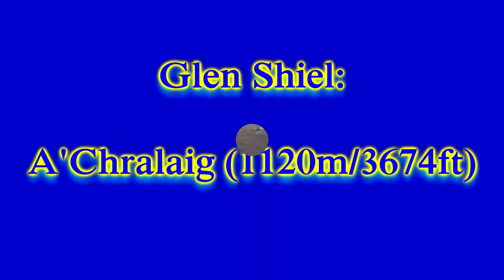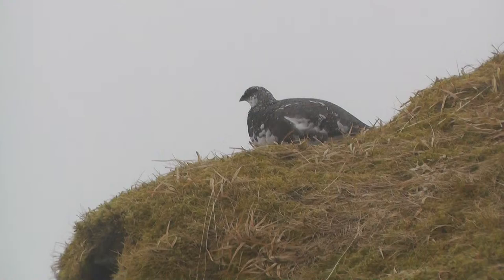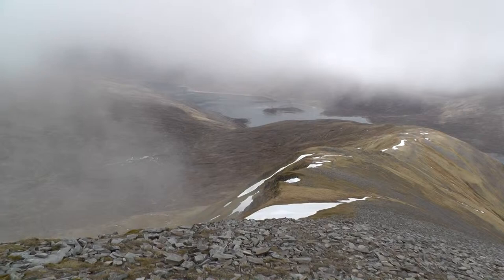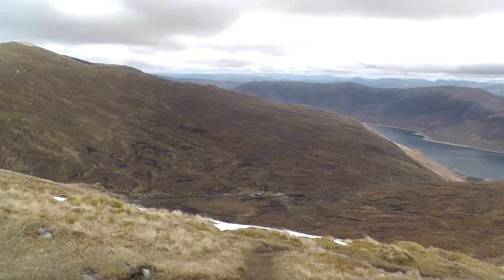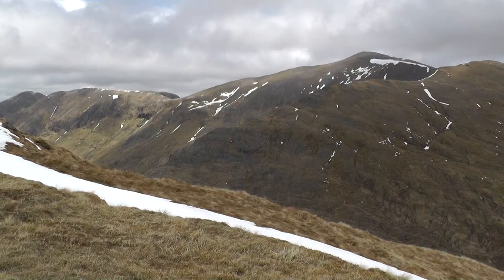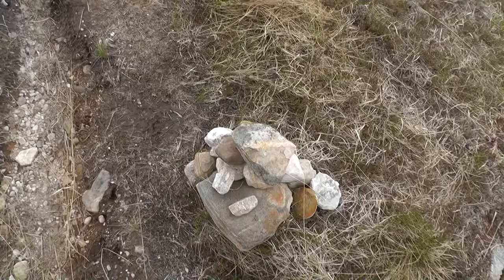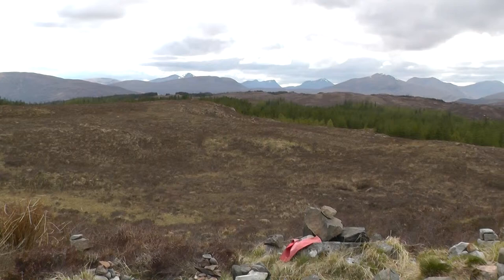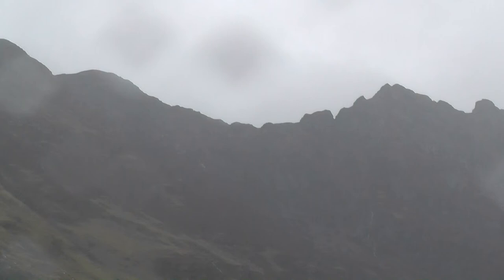Glen Shiel - A'Chralaig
Sunday 26th May 2013 saw me and Peter take on A'Chralaig, a 3600 foot+ munro in Glen Shiel. Normally a double, but we were pretty knackered after the Saddle the day before and as the views were shocking at the summit, we turned back only to find it all cleared up - hey ho.